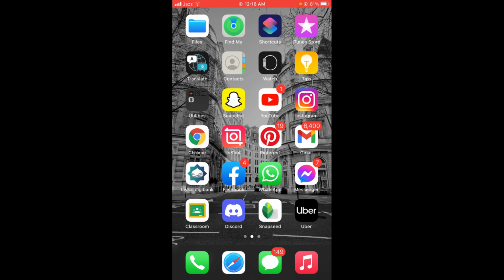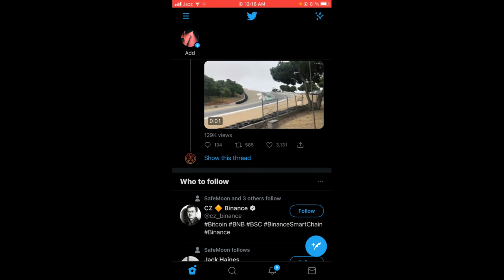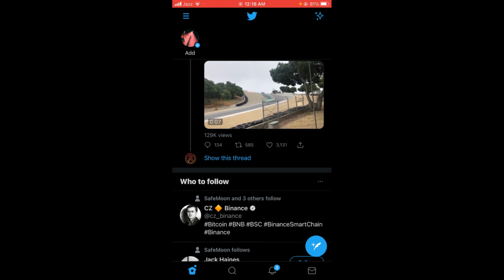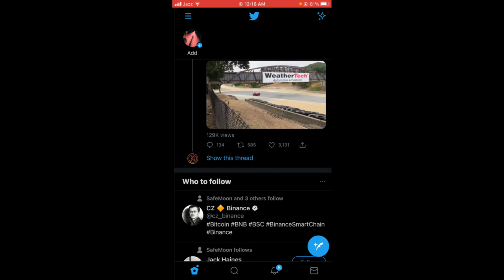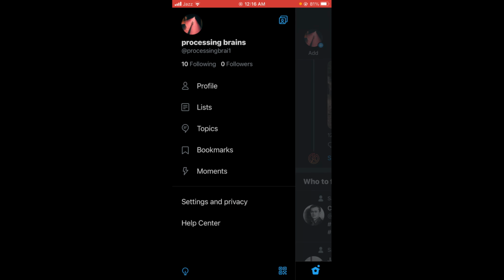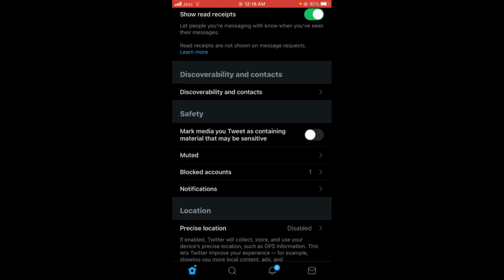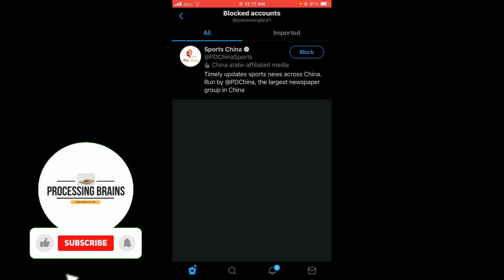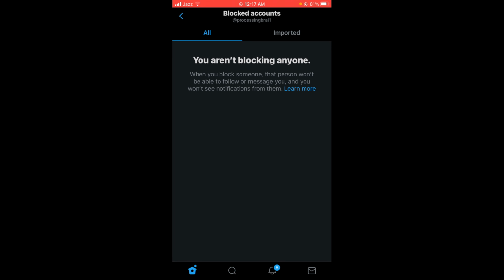How to Unblock Account on Twitter (2021)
Learn How to Unblock Account on Twitter. It is simple process to unblock people on twitter, follow this video.

0:00 Intro
0:05 Unblock Account on Twitter